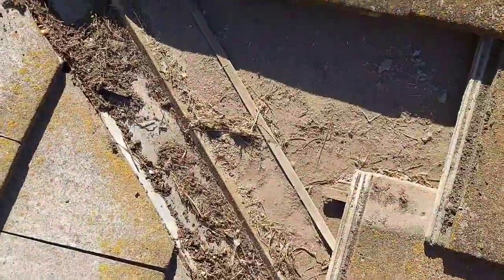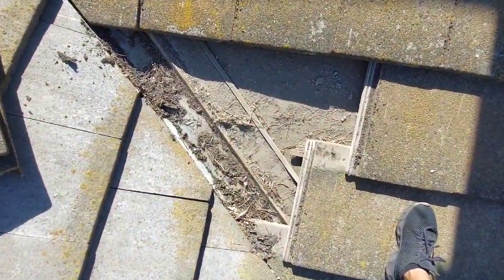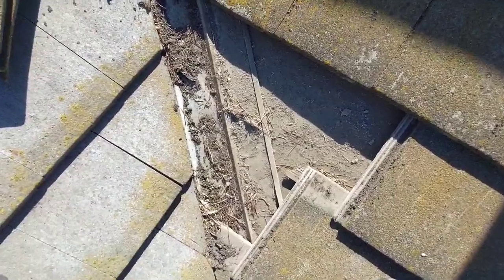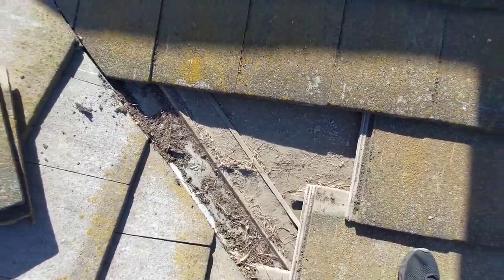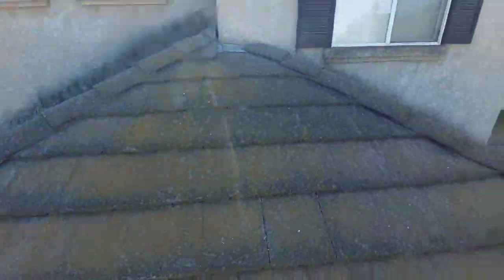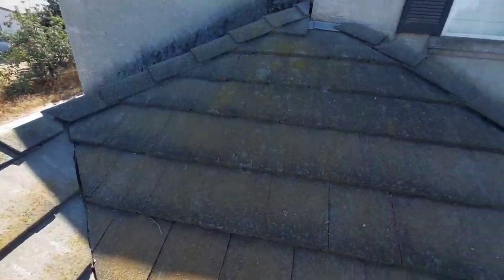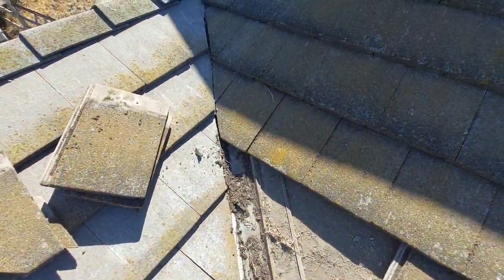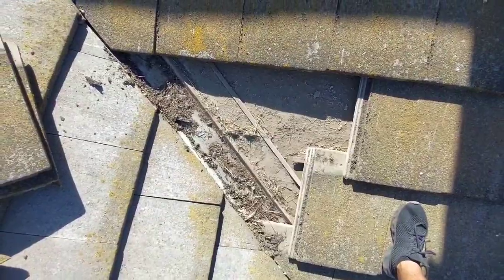Lafayette California Roof Inspection Walk Through | Roof Doctors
Roof Doctors inspect over 30,000 roofs every year and have more experience in roof inspection, repair, and leak diagnostics than anyone else out there.  Check us out @